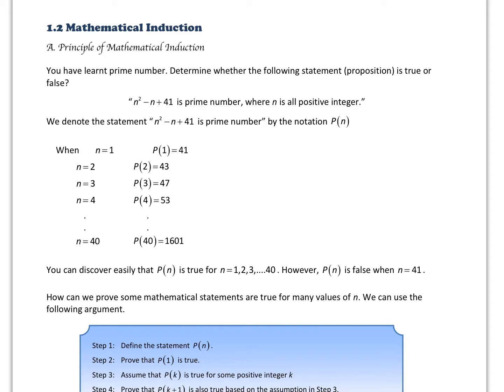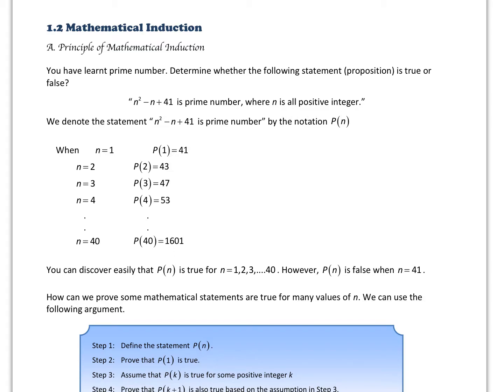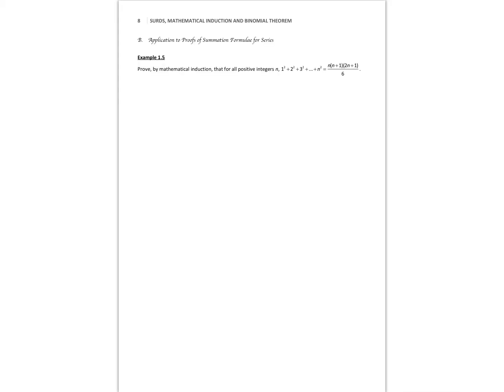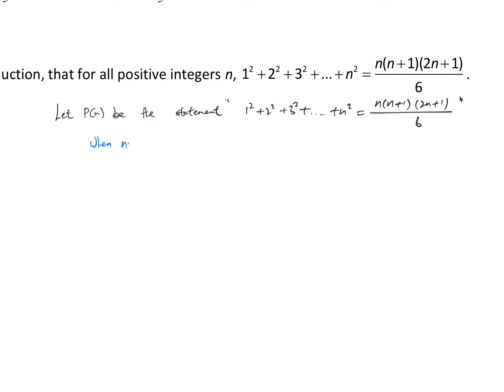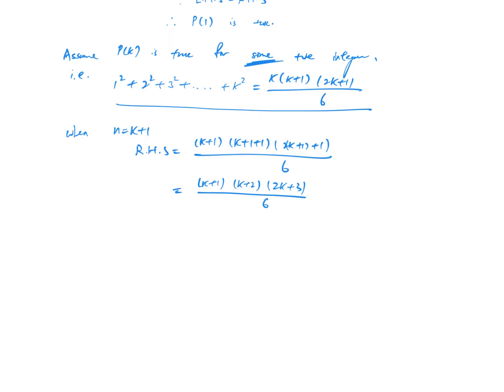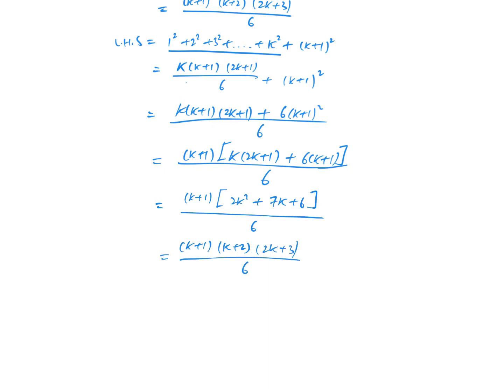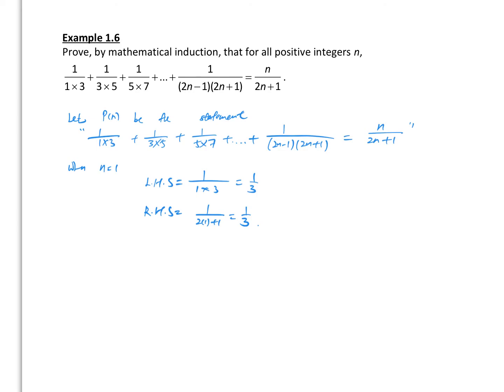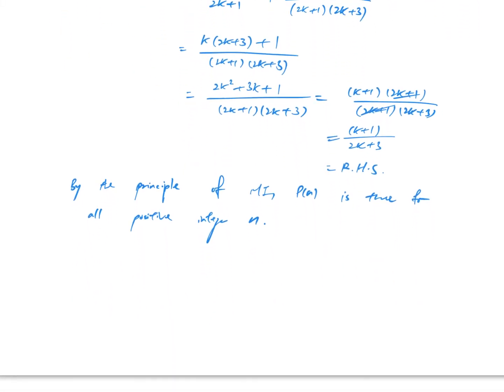M2 Chapter 1 Surd, Mathematical Induction and Binomial Theorem （Part 2)